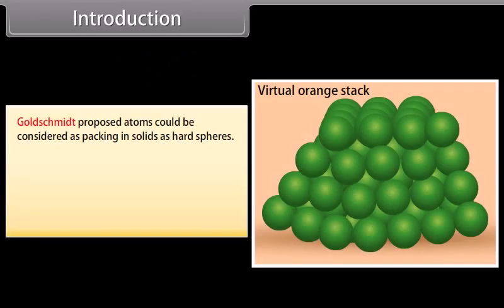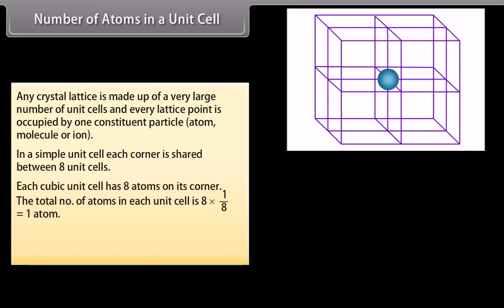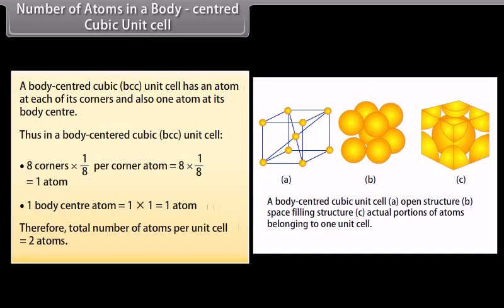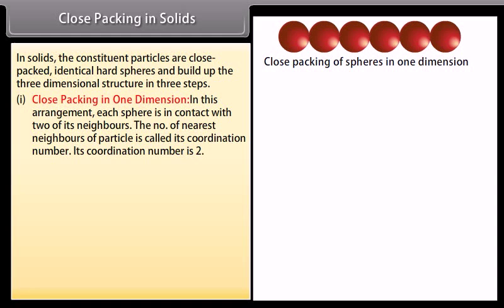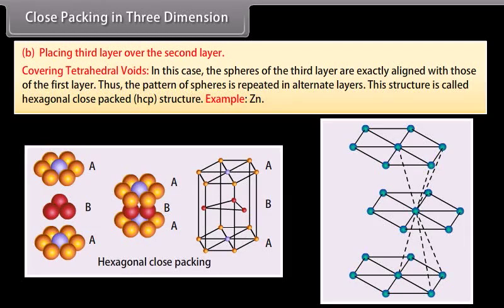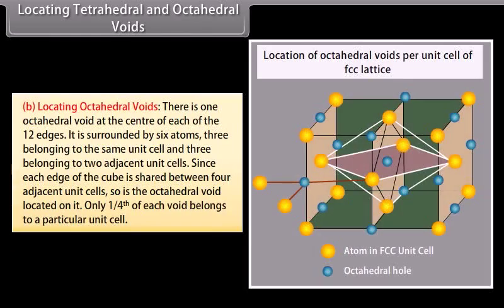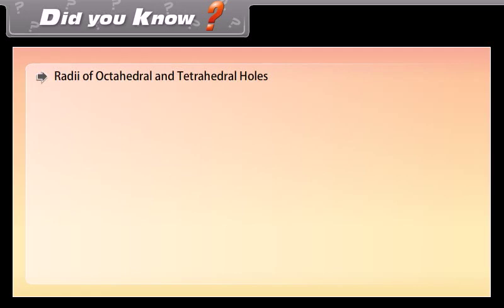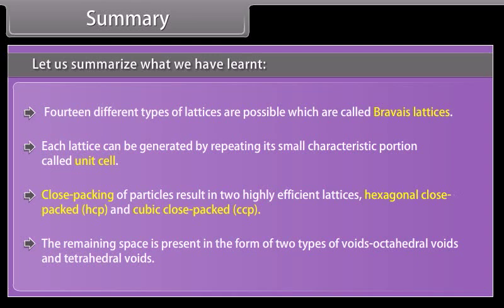class 12 chemistry ch 1 Solid State II